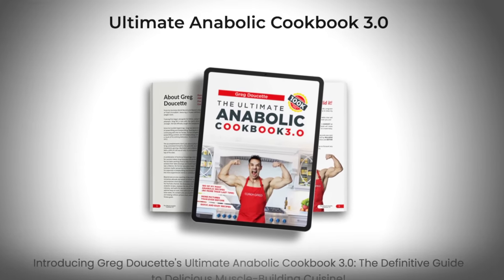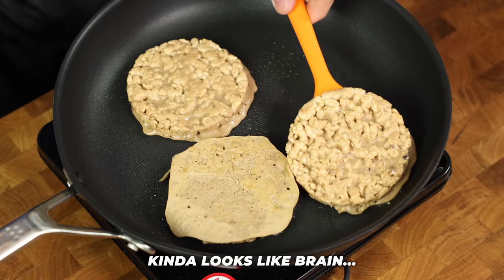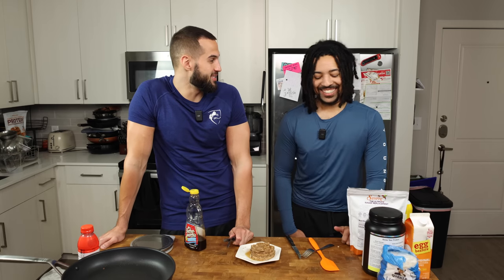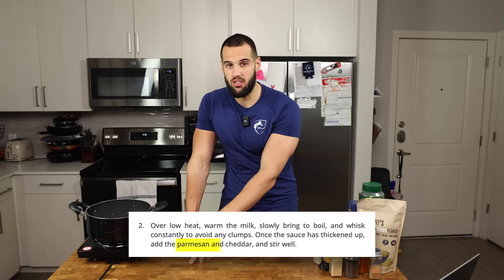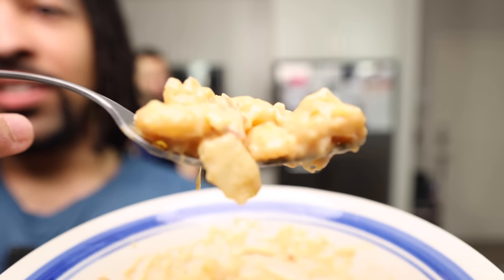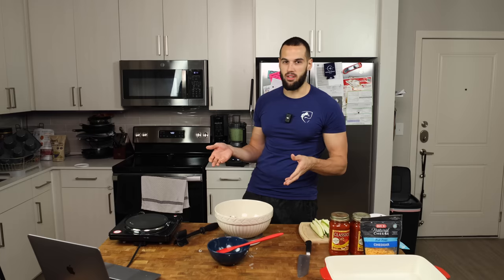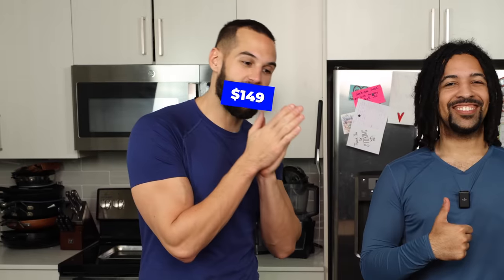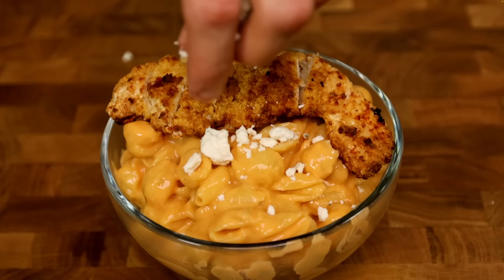I Tried Greg Doucette’s NEW Anabolic Cookbook 3.0 for a Day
Today I am reviewing the Anabolic Cookbook 3.0 by doing a full day of eating. This will include four meals, breakfast, lunch, dinner, and dessert. Lets enter Greg Doucettes anabolic kitchen and see what happens.